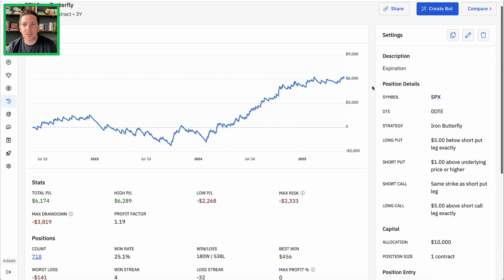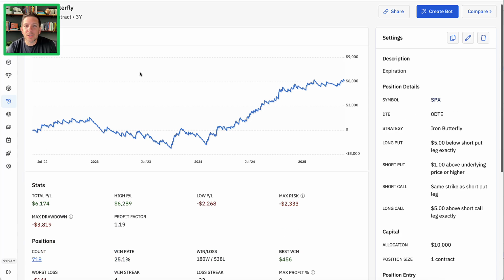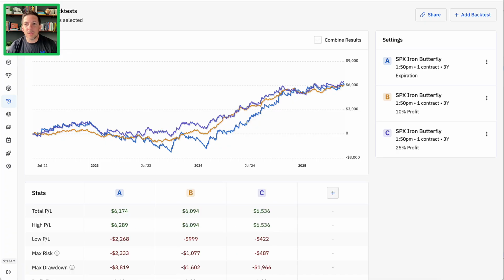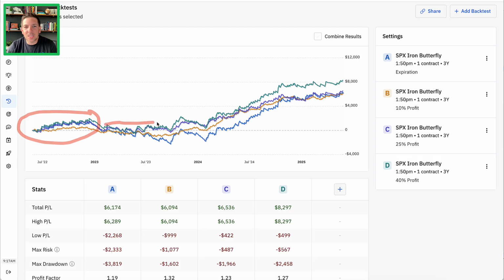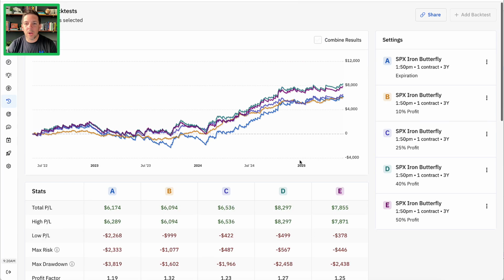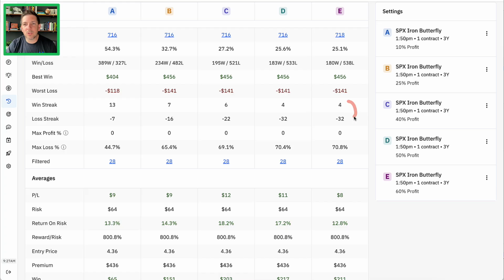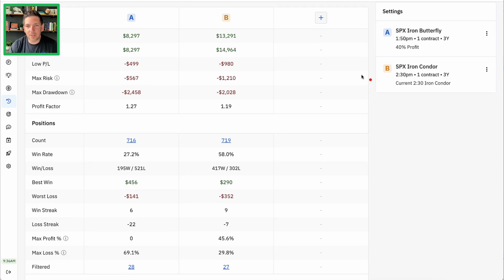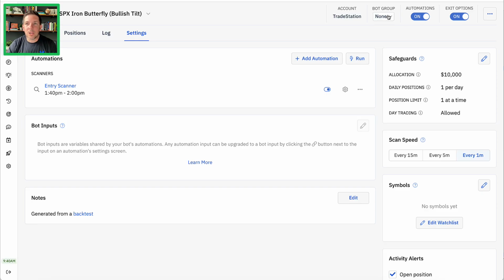I Backtested 5 Different 0DTE Profit Targets & Turned 1 New Bot Live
- Profit targets are always fun to test, particularly for 0DTE strategies. Today, I tested 5 different profit targets for a recent 'baseline' 0DTE strategy to see if taking profits early helped improve the strategy. The results are pretty surprising, actually, and it eventually led me to turn one of the bots on LIVE with my existing 2:30pm bot that I'm already running. I hope that the process of running and analyzing the different profit-taking results is helpful for you on your options trading journey.

Learn everything you need to know about 0DTE options trading

As always, there are many ways to trade options, and I'm not suggesting that this is the only way to do it. This is my opinion and personal thoughts on how to backtest 0DTE profit targets.